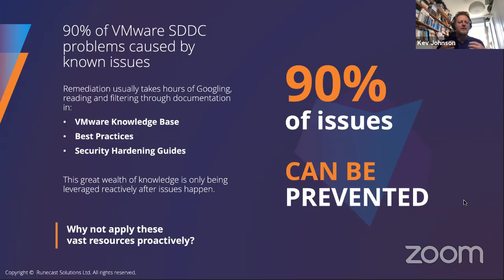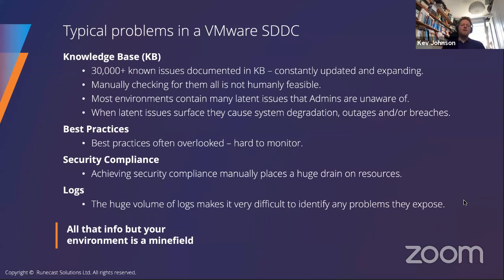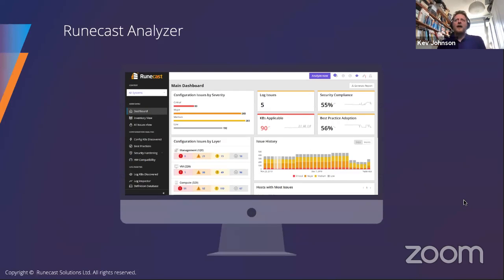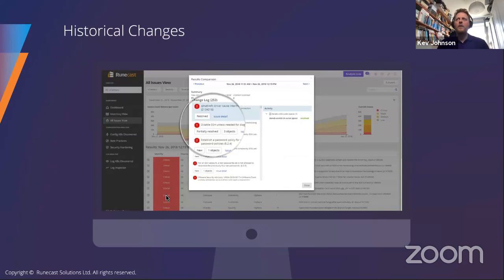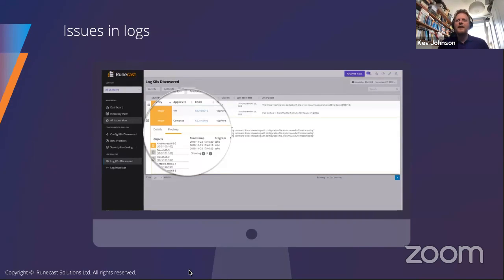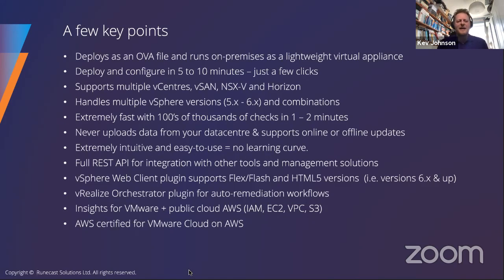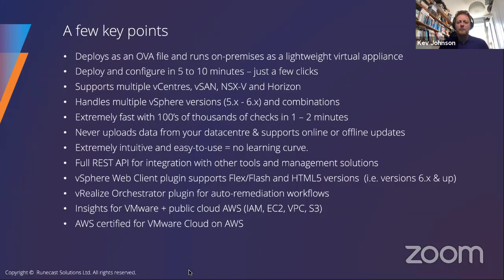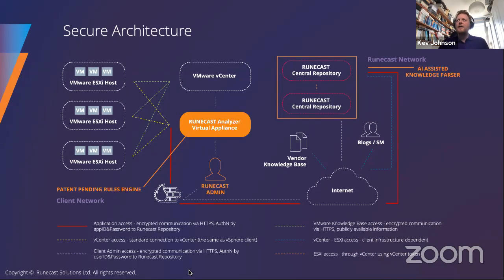Systematika 20 Minutes with..Runecast